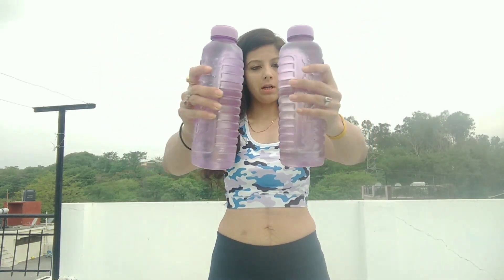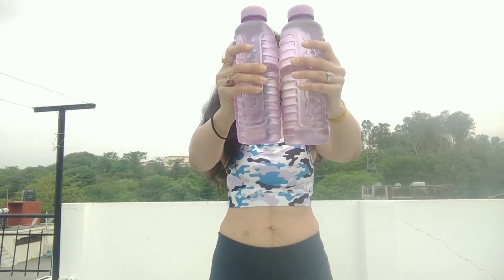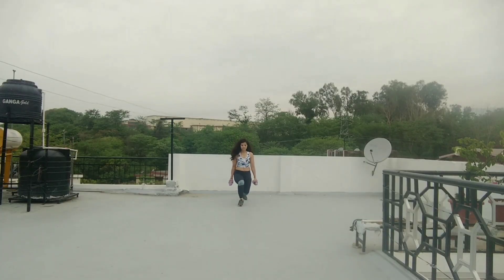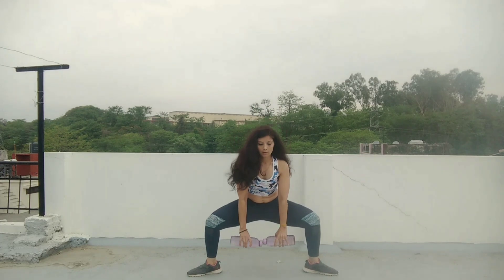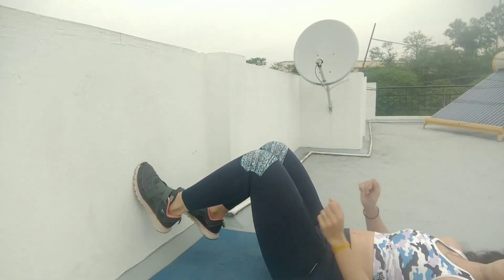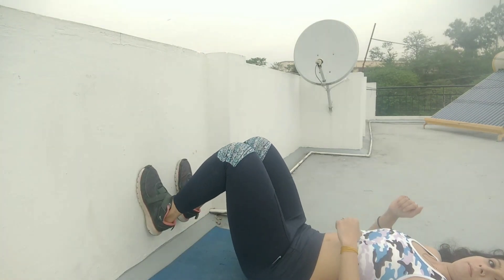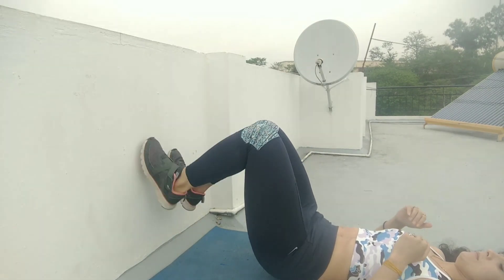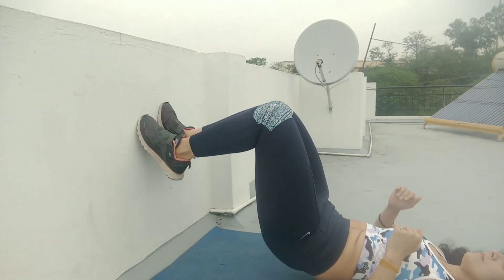Best workout during quarantine.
Small efforts make a lot of difference, let not this quarantine stop u from getting dat perfect body you want to.

I also provide online workout and diet sessions, to enrol kindly DM on instagram my id lifepallaviandyou